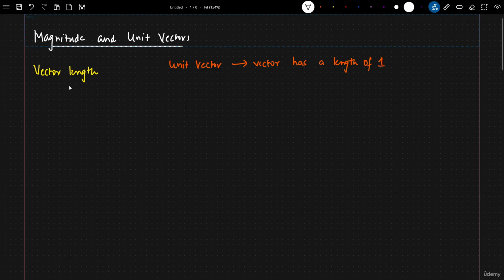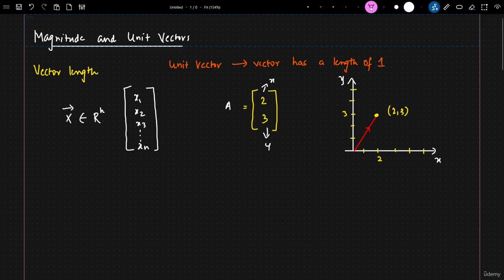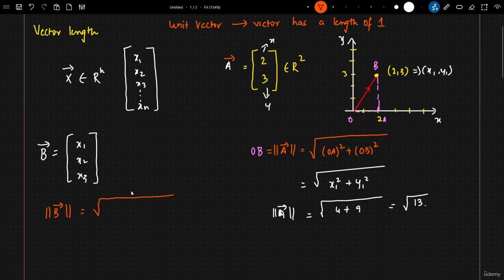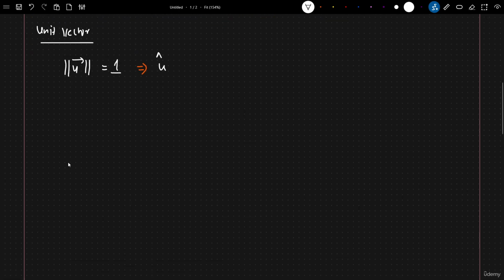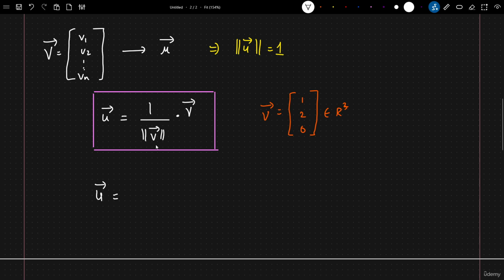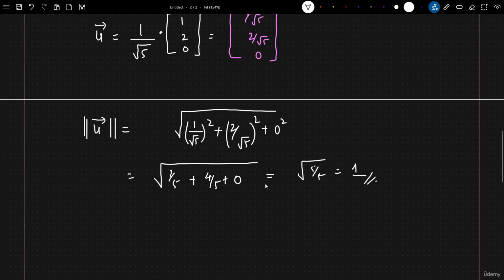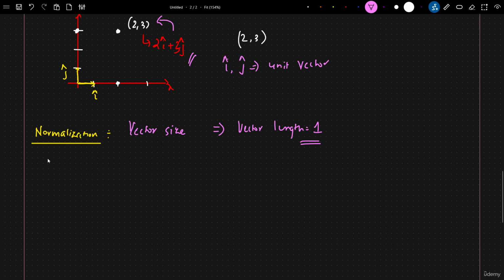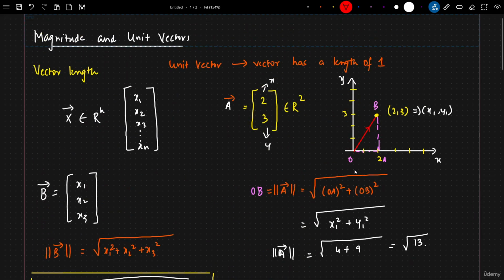03. Introduction To Functions And Transformation - 06. Vector Length And Vector Unit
Lecture Topic: 03. Introduction To Functions And Transformation - 06. Vector Length And Vector Unit